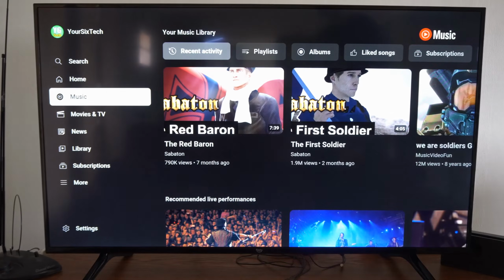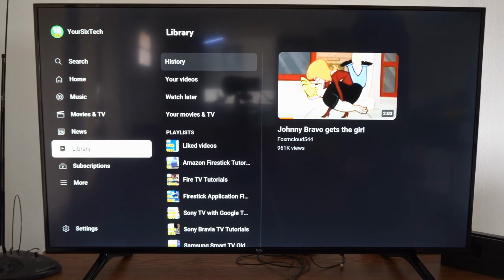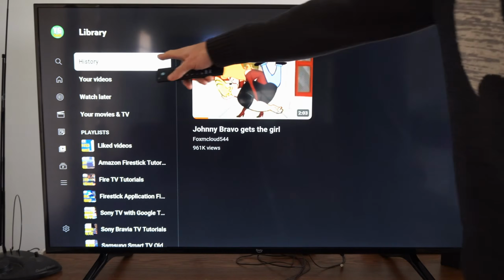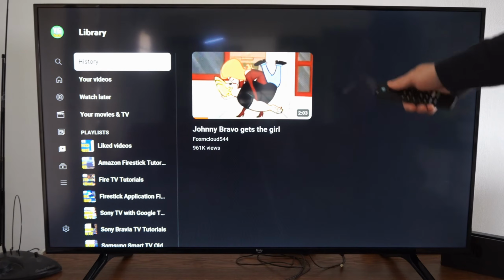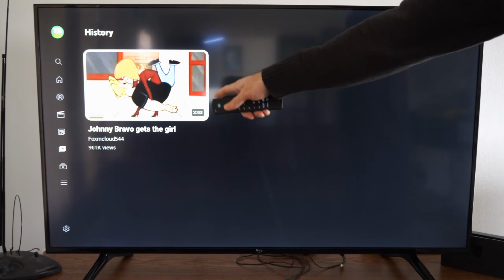How to View Your Watch History On Youtube App TV (Fast Tutorial)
Do you want to know how to view your Watch history on the Youtube App on TV! To do this, go to your youtube app and then scroll down to library and the first option will be your watch history and also you can clear your watch history from this screen!